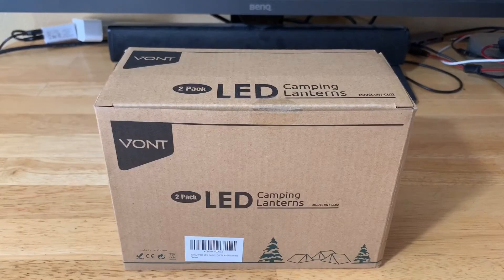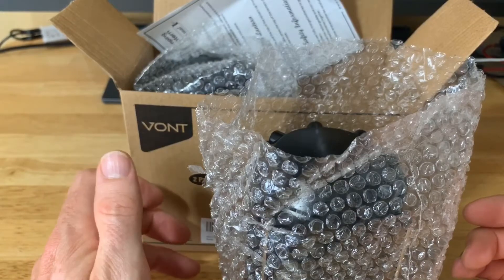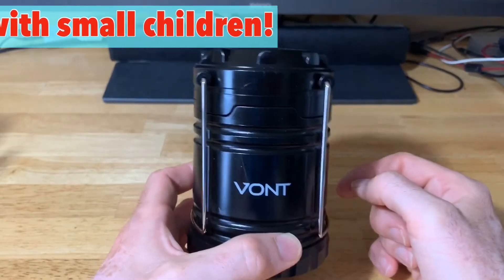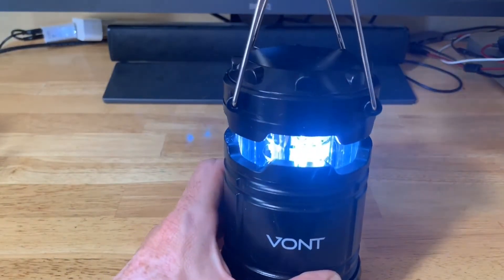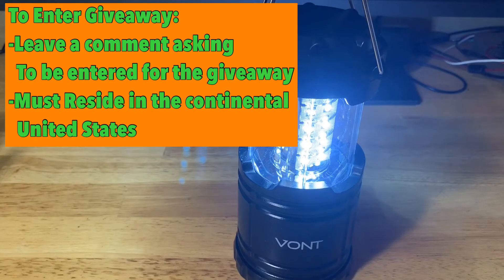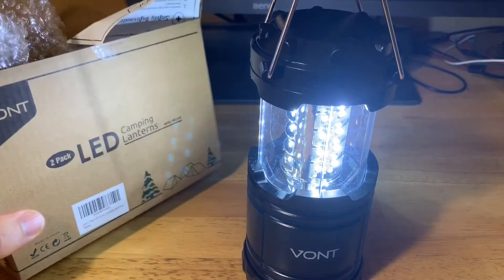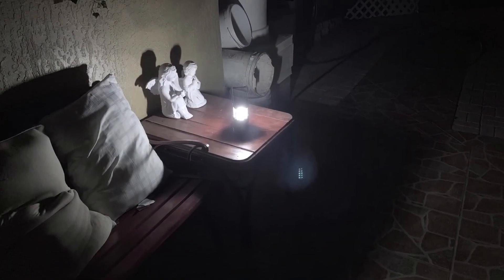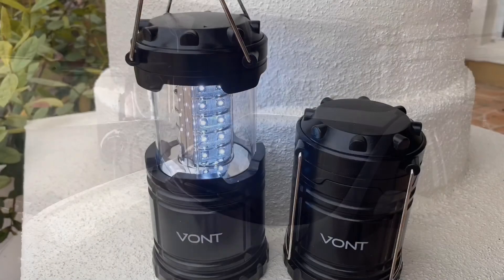Vont LED Lantern Review And Giveaway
In this video Vont was kind enough to send me their 2 LED Lantern kit that comes with two LED Lanterns and a set of AA batteries to power each lantern.  I will do an Unboxing and review of the lanterns with Night Time video and shots of these lanterns in action!

Vont

 (Code applies for all the Vont products)

For People Interested in the Powerex Rechargeable AA NiMH batteries I used in the video here is the Amazon

Vont LED Lantern:
- 30 LEDs
- Up to 140 Lumens
- Up to 90 hours of runtime (depending on Batteries)
- Can use Standard or Rechargeable AA Batteries (uses 3 AA Batteries per Lantern)
- IP44 Water Resistant ( rain & splash Proof)
- Military grade materials (housing and handles are metal)

*Kit comes with Two Vont LED Lanterns And 6 Standard AA Alkaline Batteries (3 AA Batteries per a Lantern)